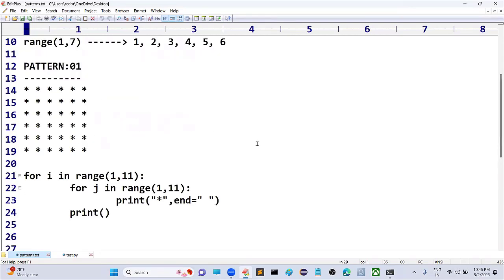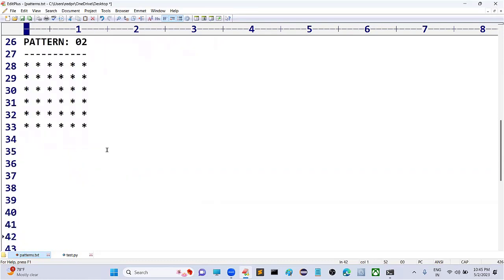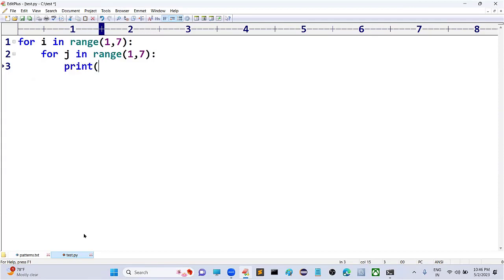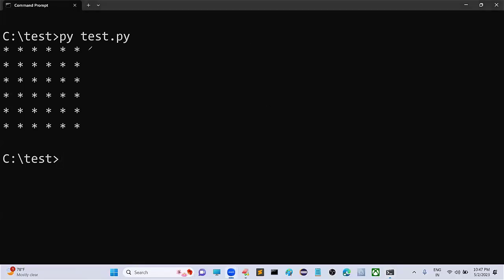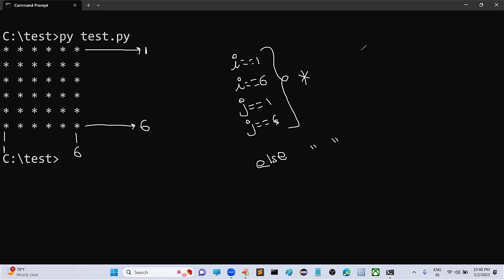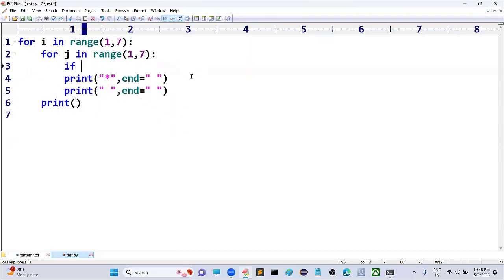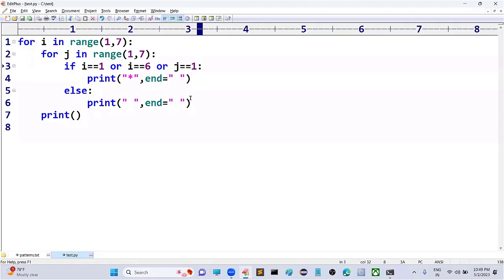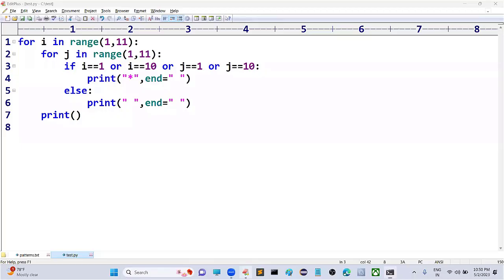PYTHON PATTERN PROGRAM 02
PATTERN PROGRAMMING IN PYTHON